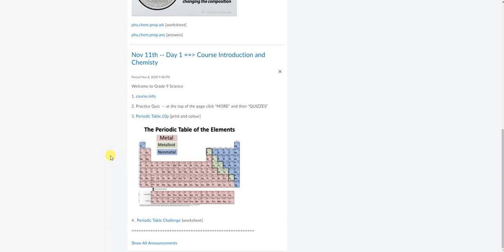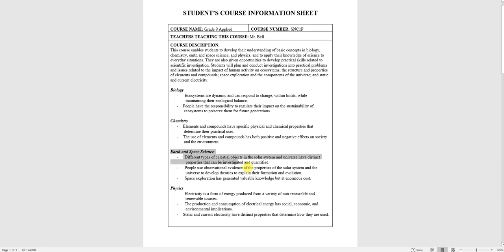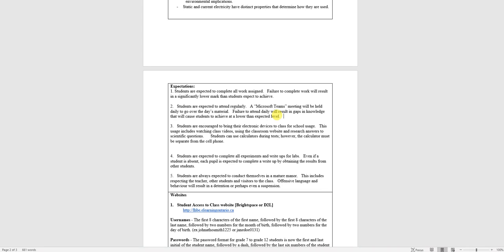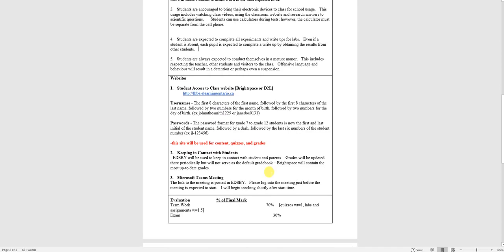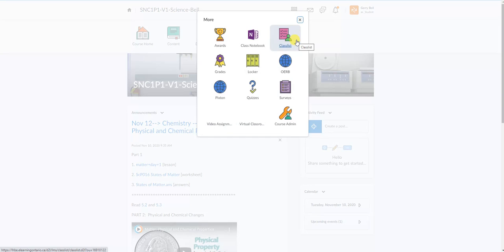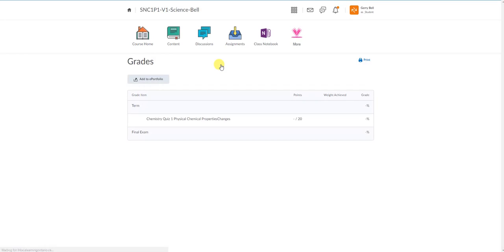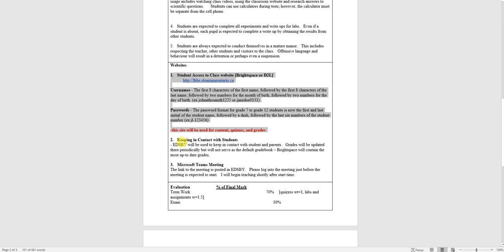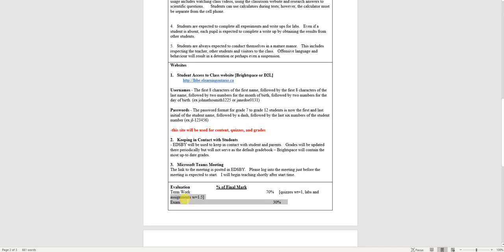introduction video for SNC1P